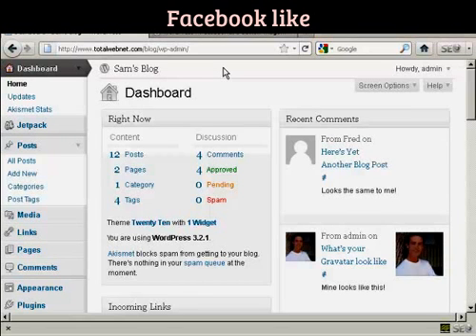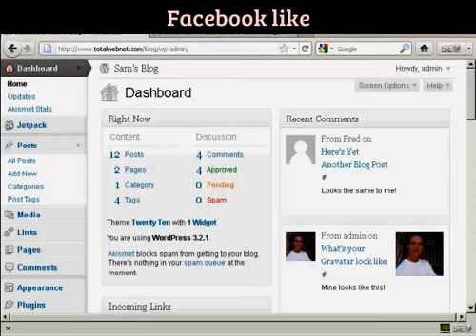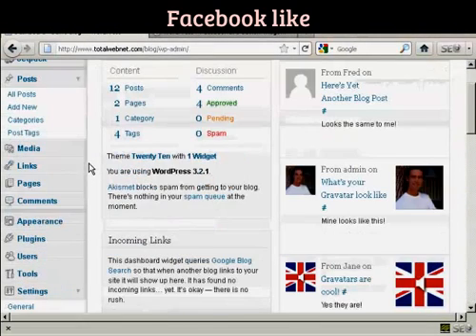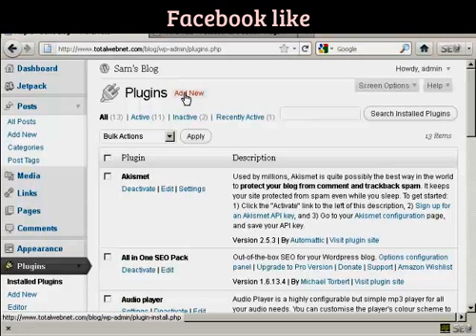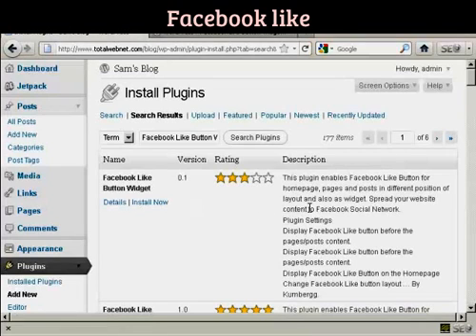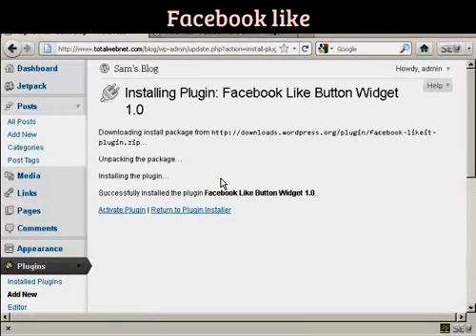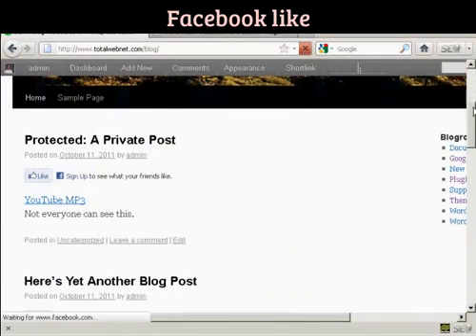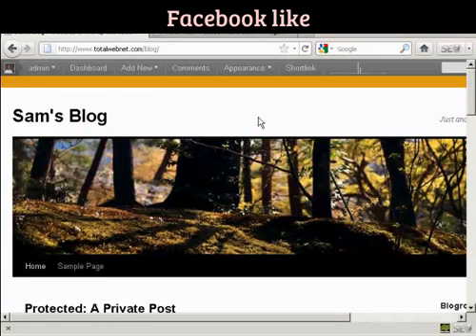Installing a Facebook like button on your website